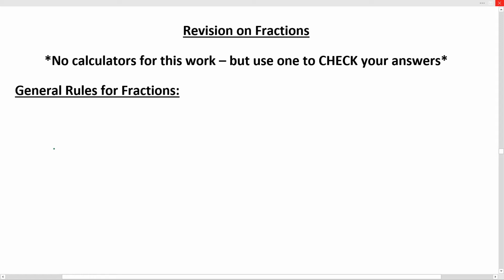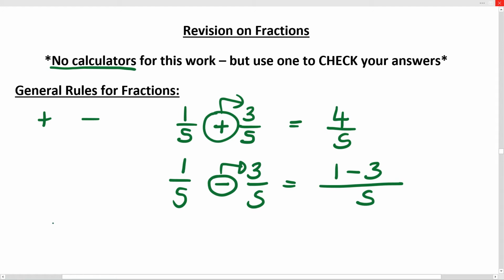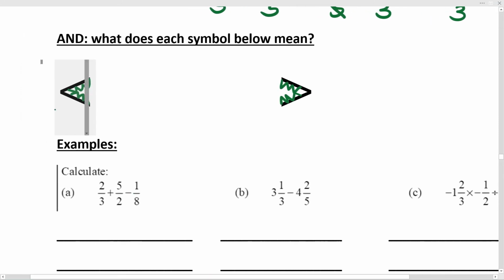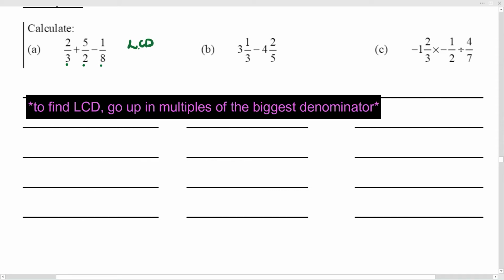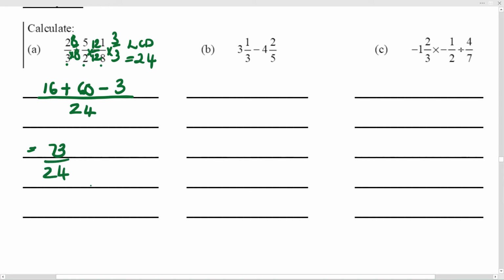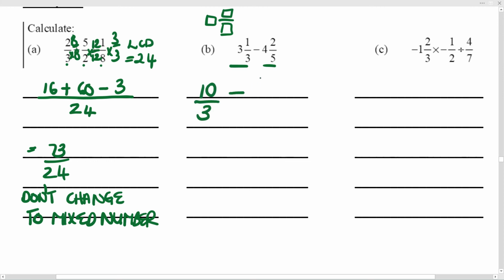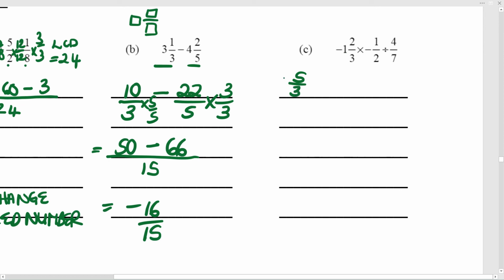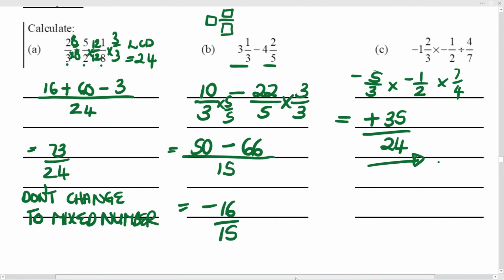Grade 9 Fractions Part 1